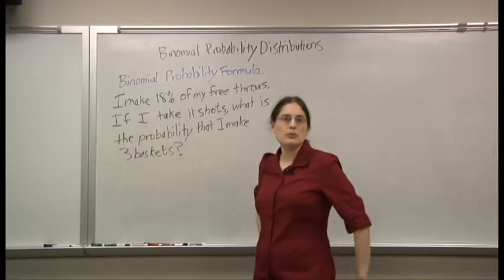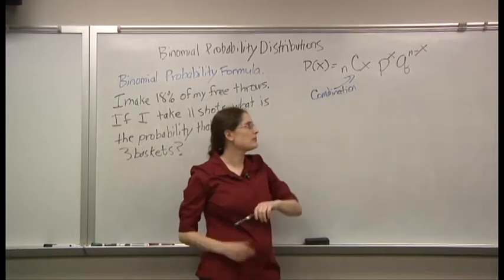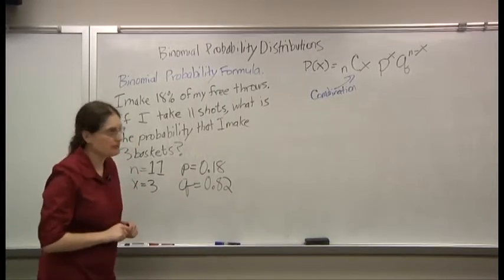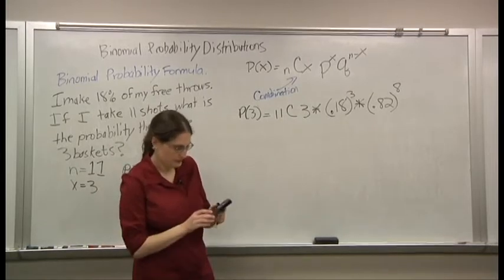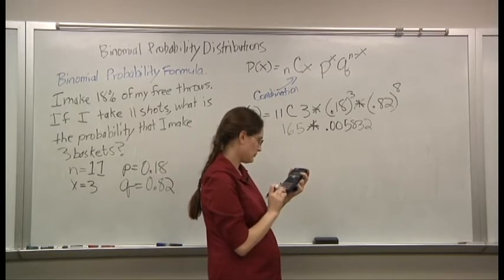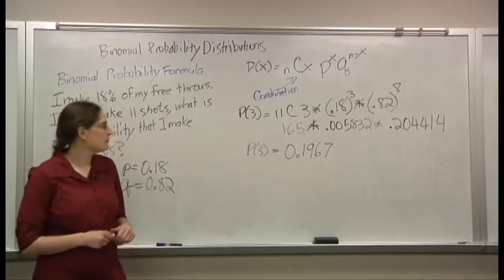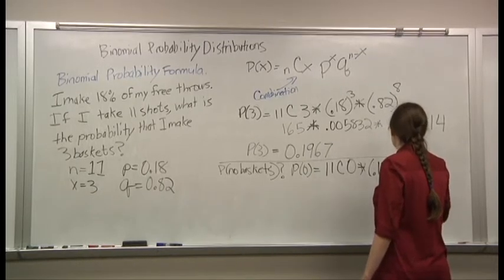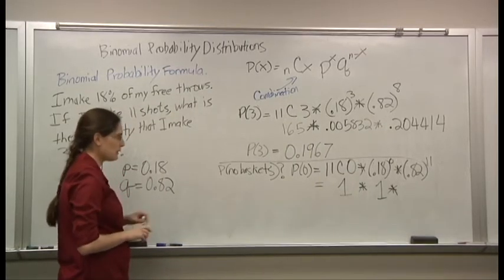Binomial Probability 2